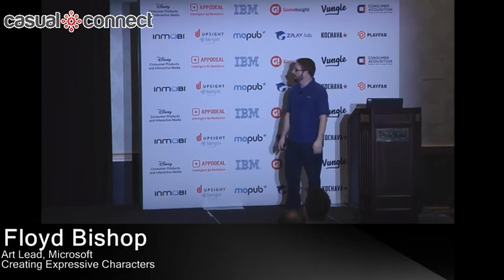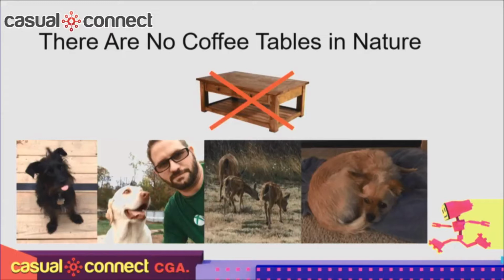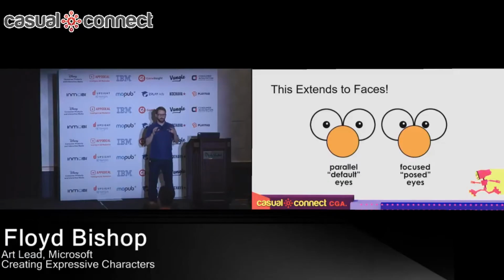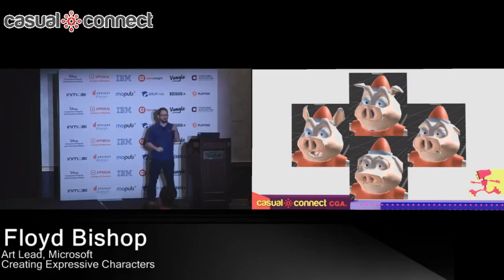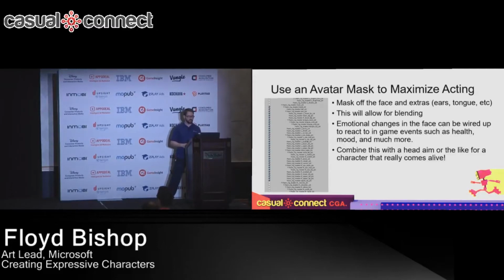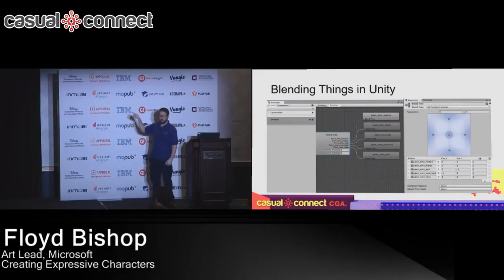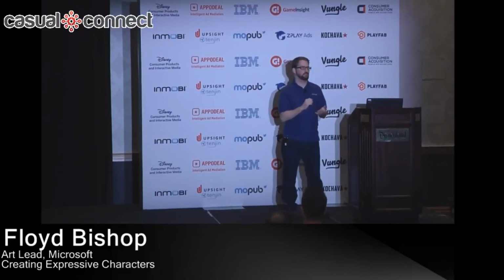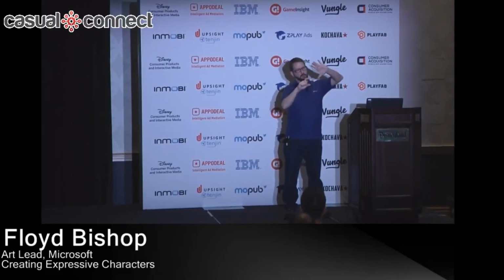Creating Expressive Characters | Floyd Bishop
Article about Floyd Bishop | Delivered at Casual Connect USA 2018. In this talk, we'll explore creating expressive characters and looking at their set up in Unity.